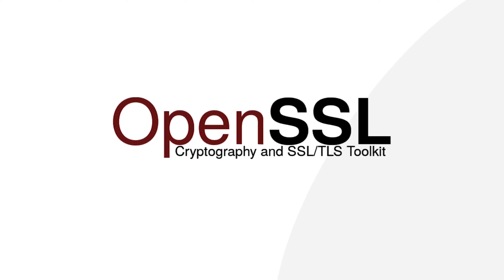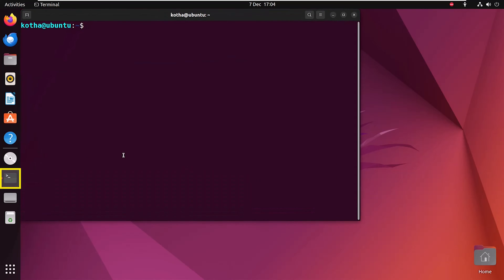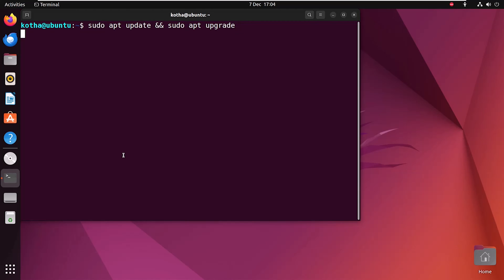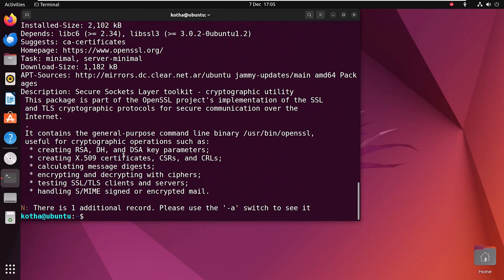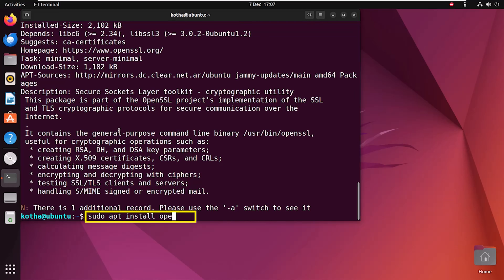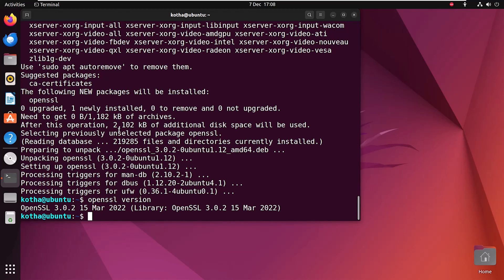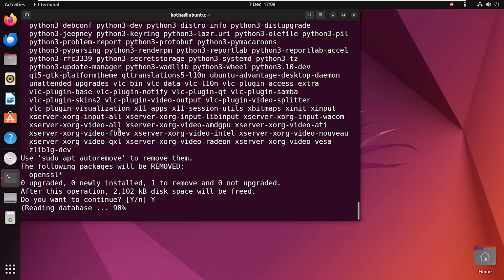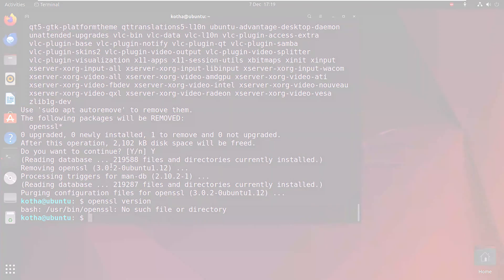How to Install OpenSSL in Ubuntu 22.04 LTS | LinuxSimply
Enhance the security of your Ubuntu 22.04 system by installing OpenSSL. Follow our quick tutorial for step-by-step guidance, ensuring you have the essential encryption tools for secure communication.

Instructor Details
Sharmin Ara Karim

Used Commands
1. sudo apt update && sudo apt upgrade
2. apt show openssl
3. sudo apt install openssl
4. openssl version
To uninstall:
1. sudo apt purge openssl